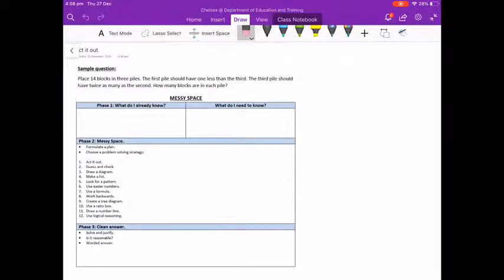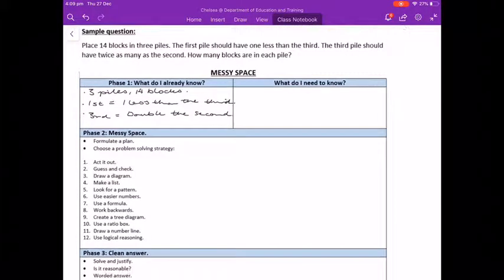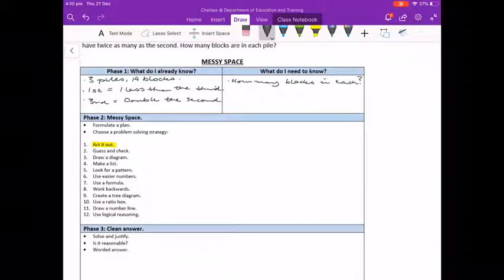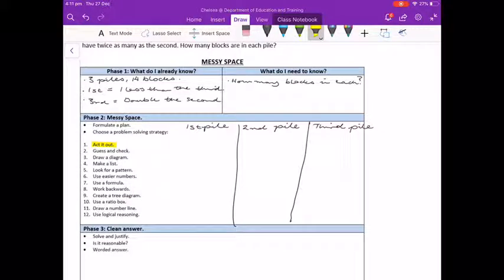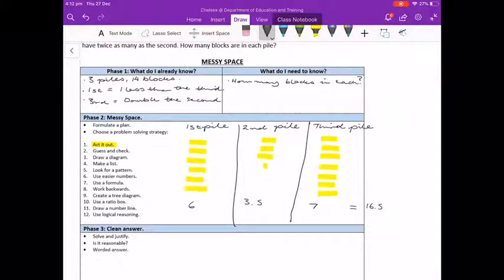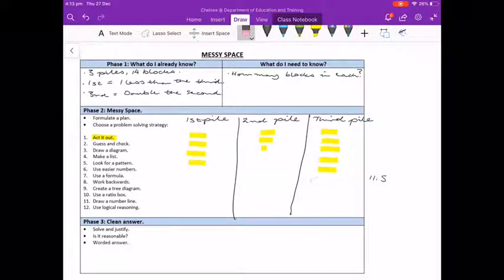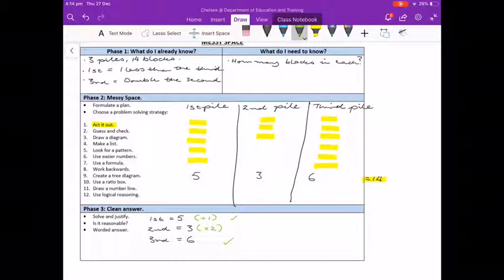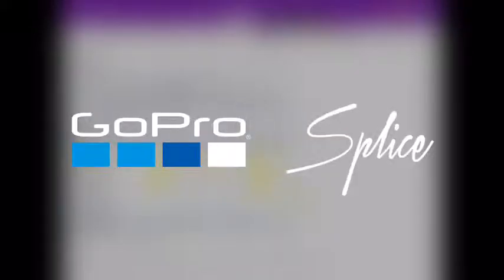Act it out strategy.